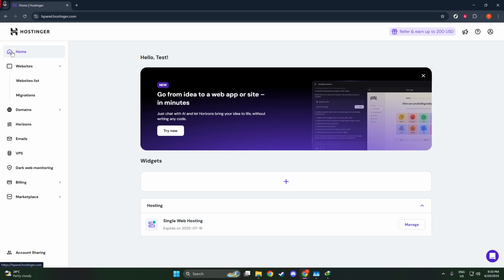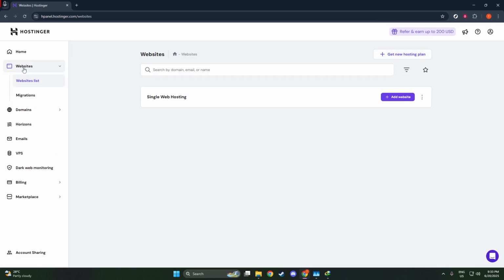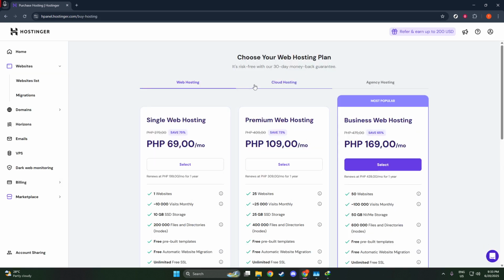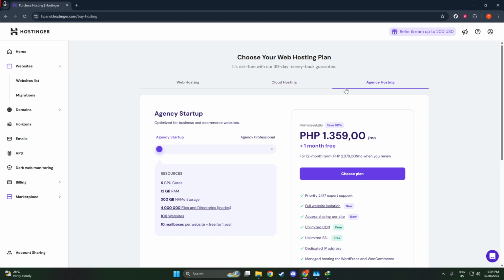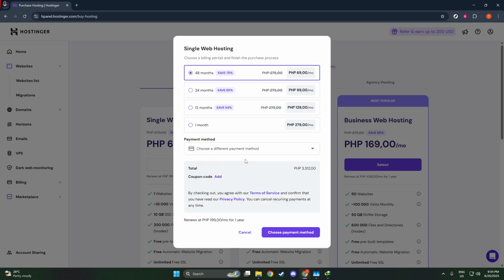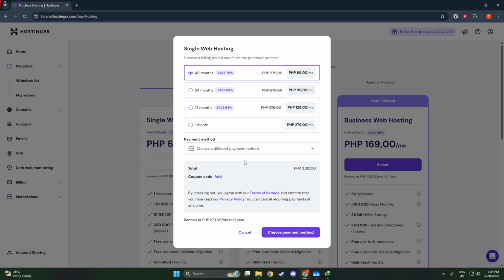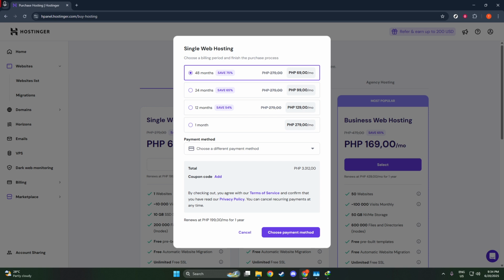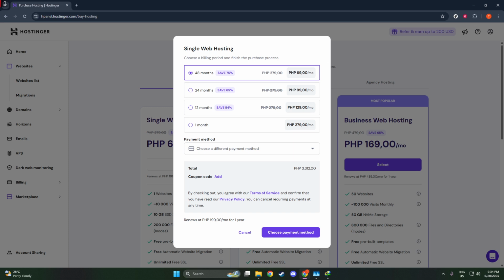How to Buy Hosting from Hostinger [2026 Full Guide]